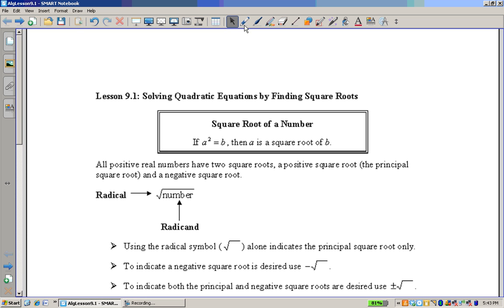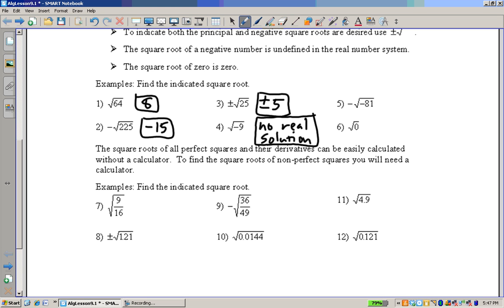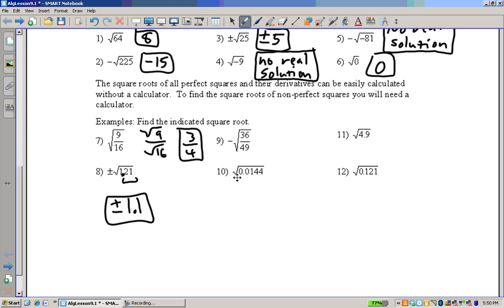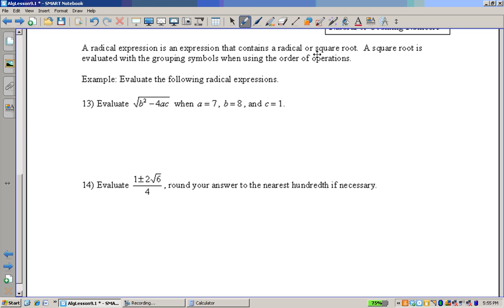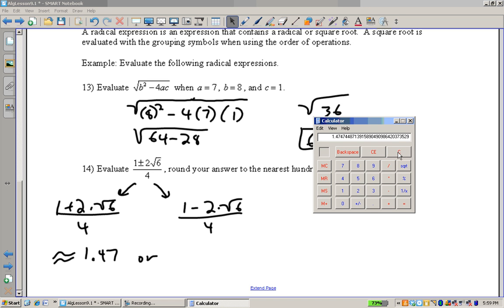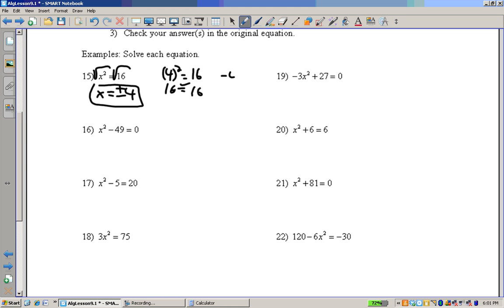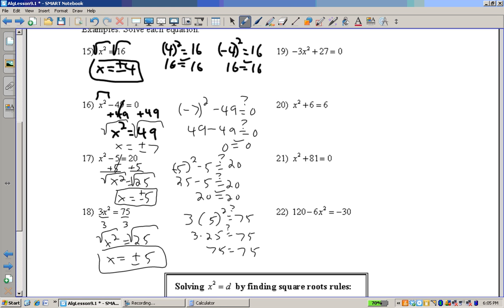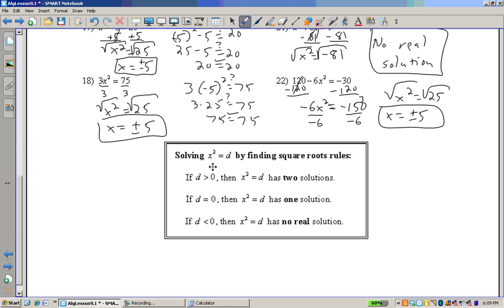Alg I Ch 9 Lesson 9-1 Solving Quadratic Functions With No Linear Terms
In this lesson we will explore radical expressions, the real number system, and solving simple quadratic equations with no linear terms.  This lesson serves as an introduction to working with radical expressions and solving quadratic equations.